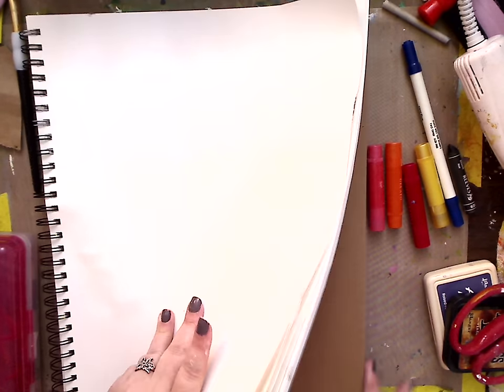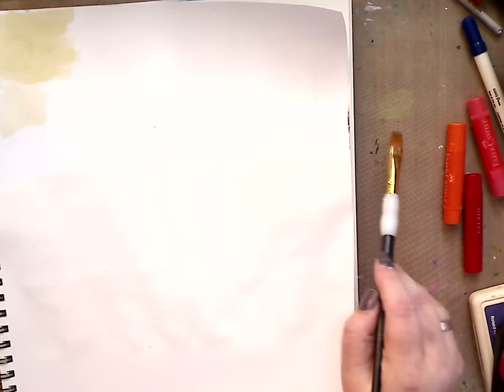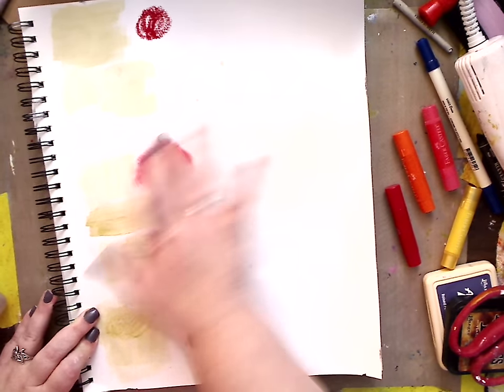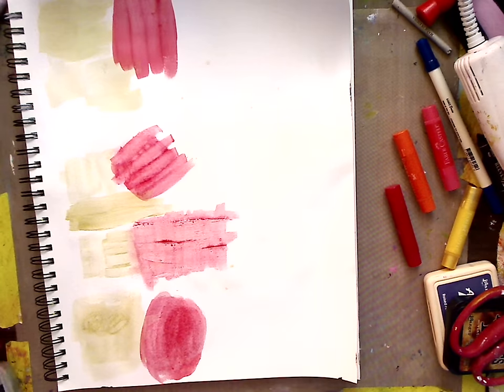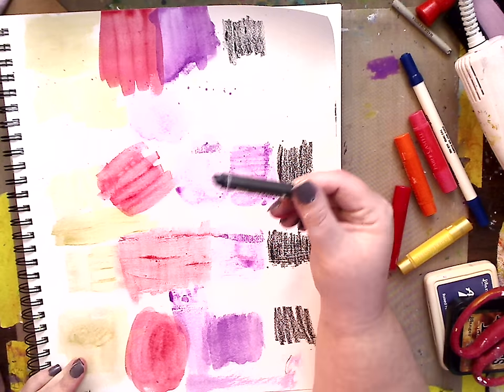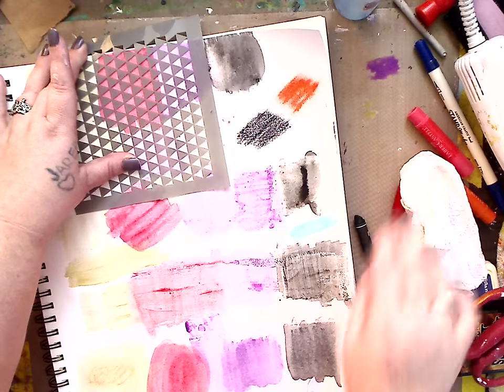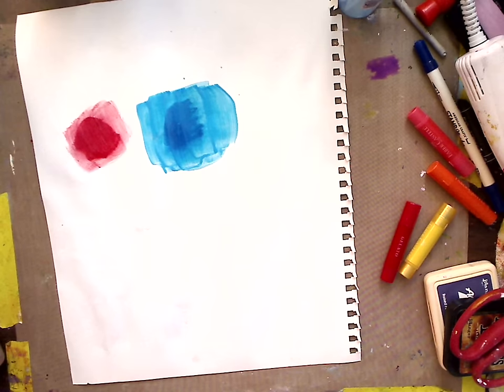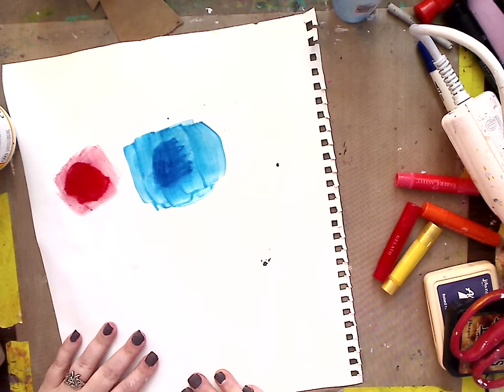How to Make Neo Color 2 and Gelatos Permanent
FIND ME--
~~ Keep on keeping on!!
MY ETSY
SKYPE- knittingandthings1
MY ADDY
Kelly Donovan
2423 Acorn Dr